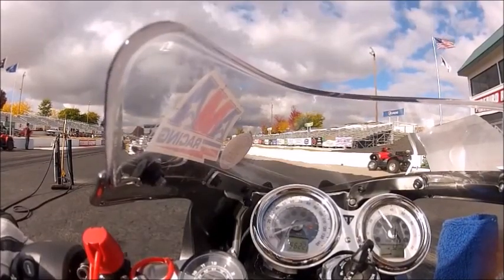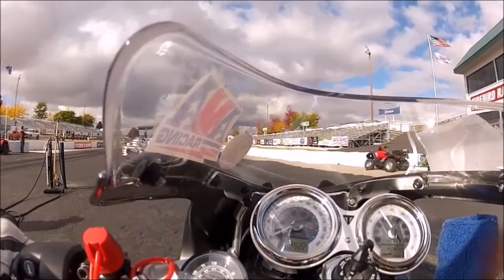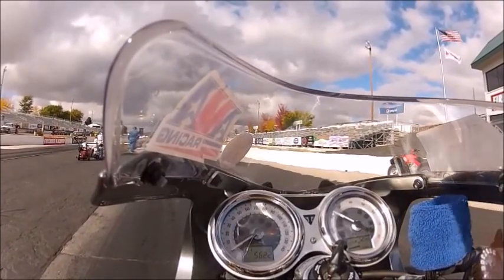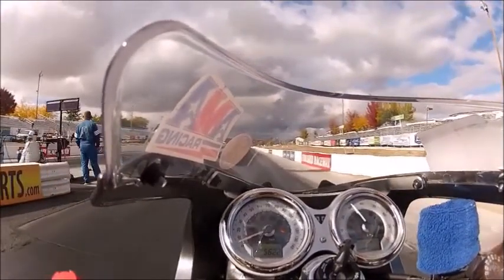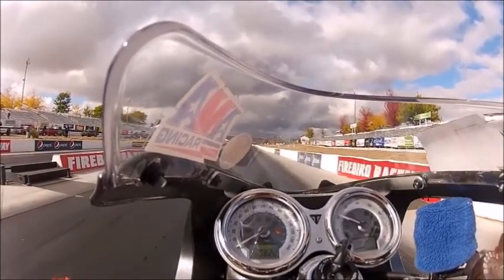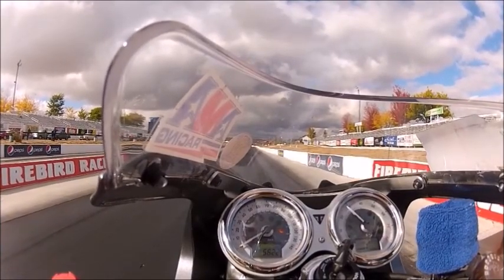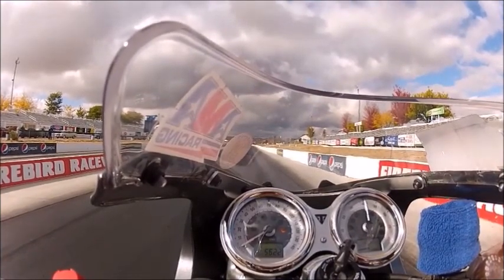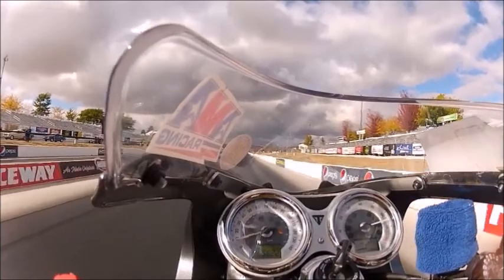High 11 second older CB1100 vs Thruxton R, launch pending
Comparison between best time for stock air box vs Sprint Pod Filters from A&J Cycles.

Best ET for stock was 12.121 Best and only ET for Sprint Pod Filters was 12.116.

Sprints tested better on Dyno about 2.27 HP overall and 4-7 HP more from 30-100 MPH.

Sprint filters slightly slower at 60 ft time, but better at 330, 1/8 miles and 1000 foot.

Did have enough dyno time to make some air/fuel changes but made later adding 10% more fuel at 60% throttle from 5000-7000 rpm.

Still shooting for the magic high 11 second run.  This run corrected for density of altitude was 11.634 @ 114.583 mph.